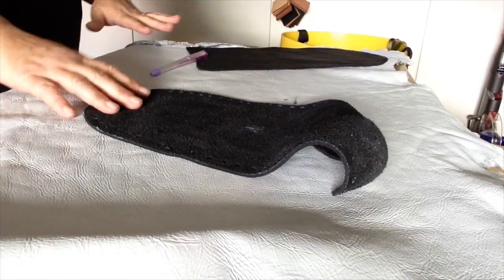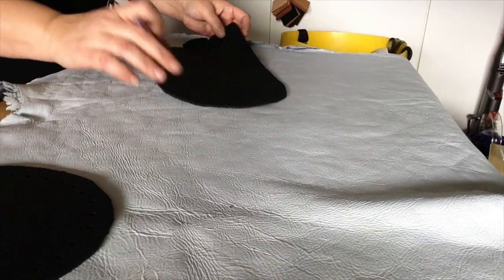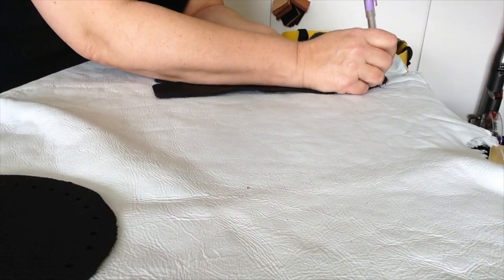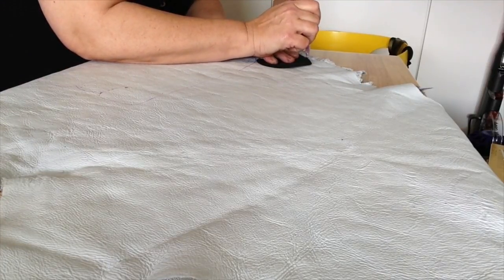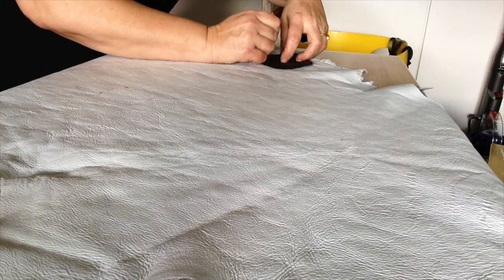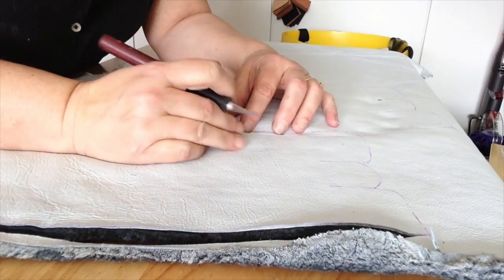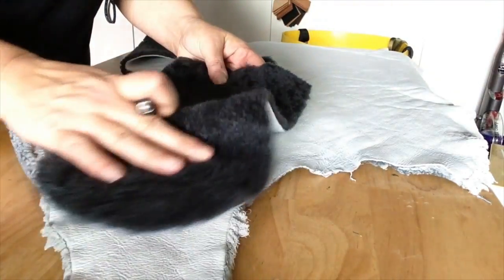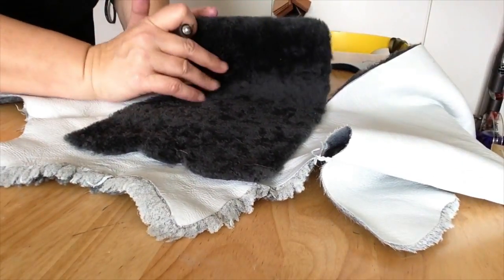Scout Style Moccasins Part 2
My process laying out the pattern and what I do when cutting natural fur.
You will need the following:

A razor knife or Exacto knife with a sharp new blade.
 A Gel pen to mark you fur hide

Rubbing alcohol or isopropyl alcohol

and bandaids on stand-bye just incase you cut yourself like I did. LOL